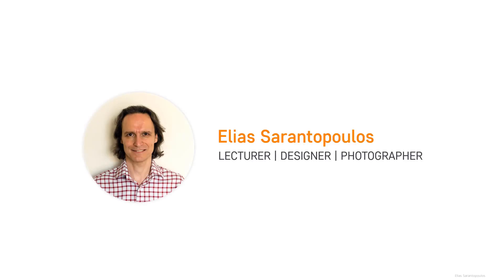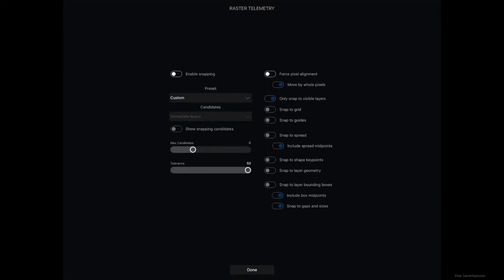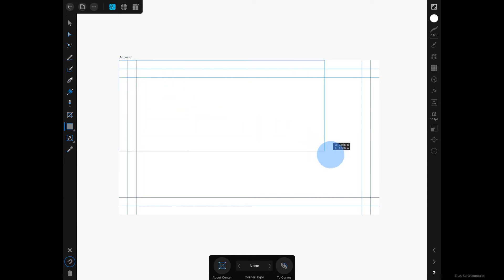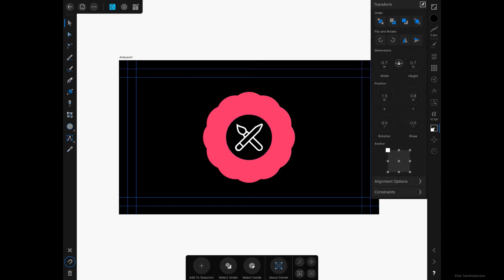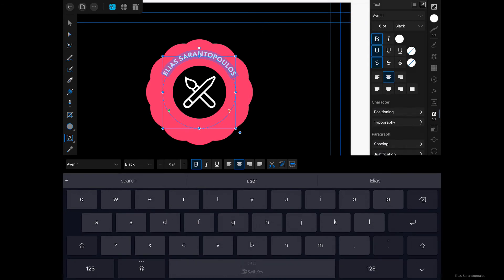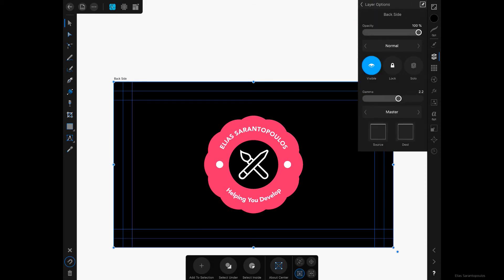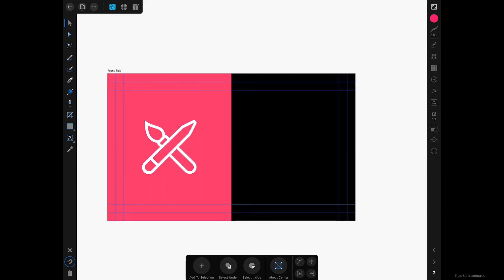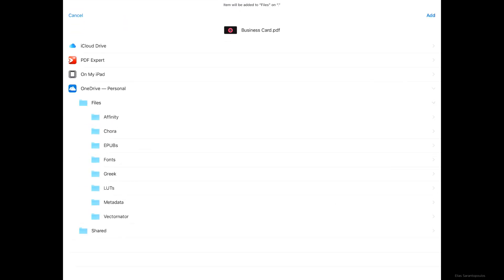Affinity Designer Business Card iPad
An Affinity Designer Business Card iPad tutorial. In this Affinity Designer iPad lesson, I am going to teach you how to create a Business Card design and take through the process. We will set up document Guides for both the Bleed area and the Trim area and focus on adding our content.

We will create artboards for both sides of the Business Card, we will add Text on a Path, icons, and shapes, You'll learn how to create your own Asset library to store your icons for your projects and export the final business card design. All that in your iPad with Affinity Designer.

▶ Business Card Size and Setup
The standard dimensions of a printed business card are 3.5 x 2 inches. That's the finished card size.

Many printed designs include bleed. The "bleed area" is an extra 1/8 inch of space for design elements or backgrounds that extend beyond the finished size of your piece. A business card design with bleed is printed slightly oversized and then cut down to size, giving the appearance that the printing "bleeds" off the edge of the card, rather than having white borders.

Flickr!